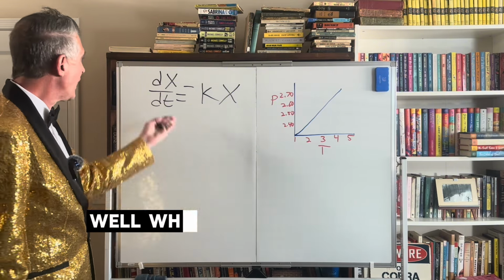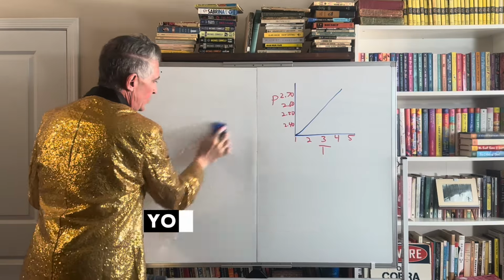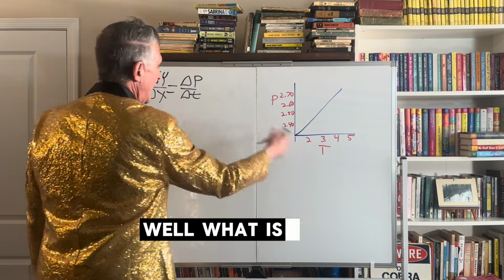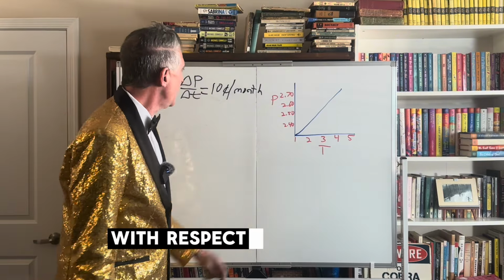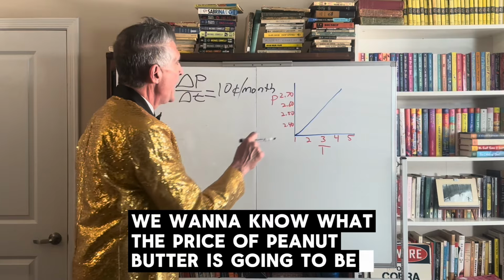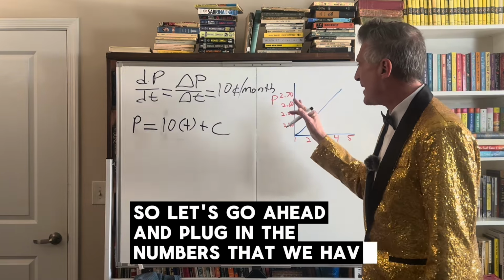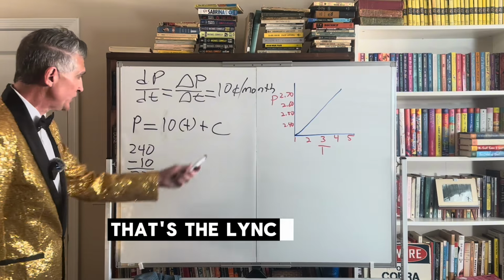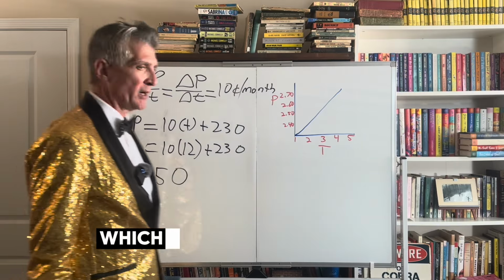Episode 39 - Differential Calculus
Join Matt Mathersum as he dives into differential calculus.